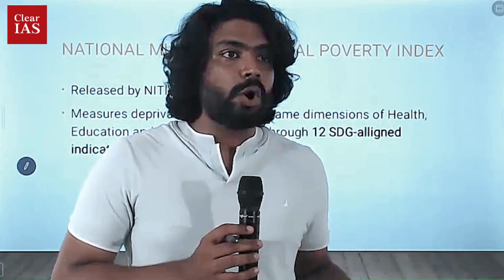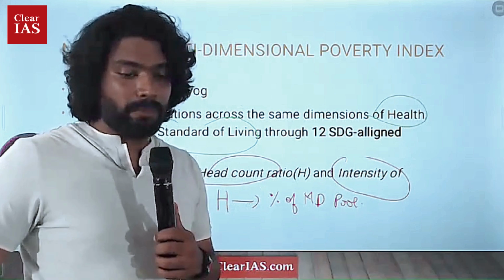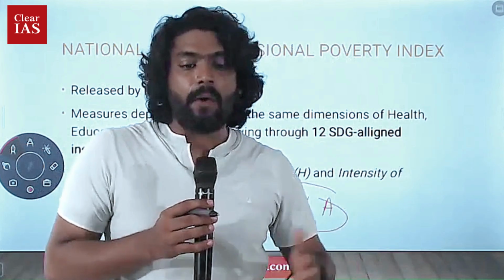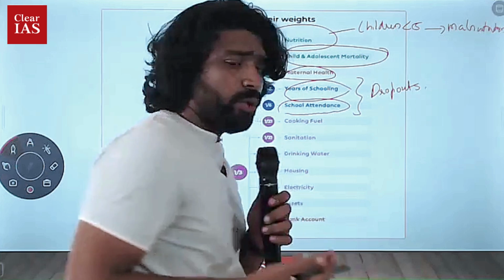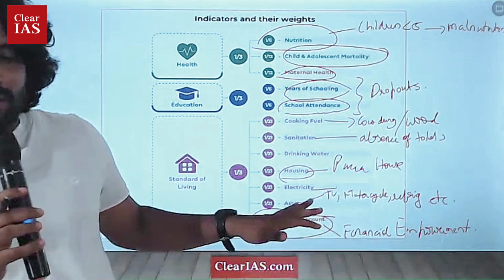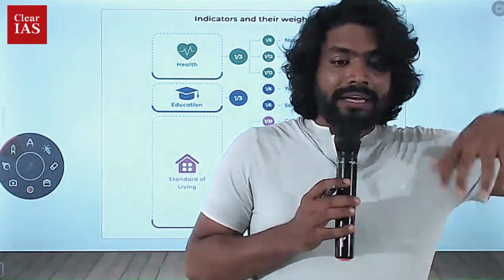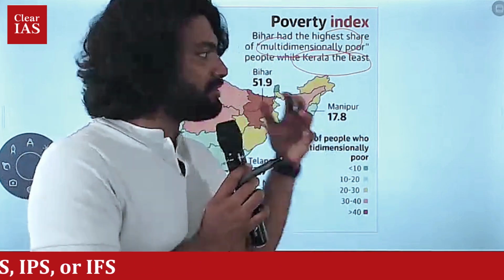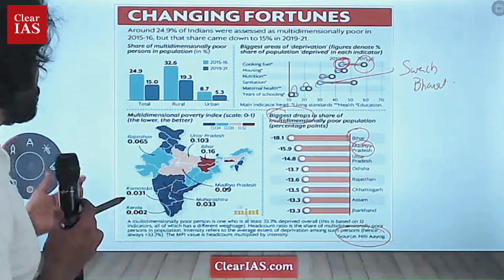National Multi-Dimensional Poverty Index | Measuring Development | Economy | UPSC | ClearIAS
In this video, we delve into the National Multidimensional Poverty Index released by NITI Aayog, for UPSC students. We explain what the MPI is and why it is crucial for measuring poverty in India. The lecture covers the three key dimensions—health, education, and living standards—along with their sub-indices, providing a comprehensive understanding of how poverty is assessed at a national level.